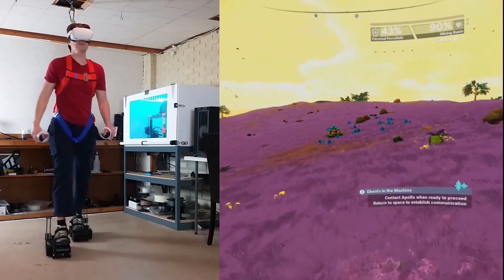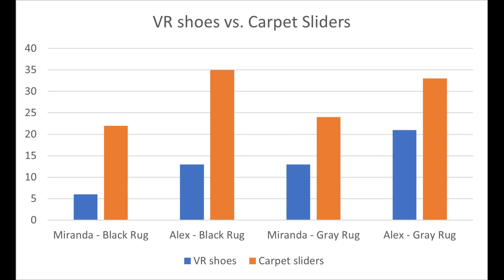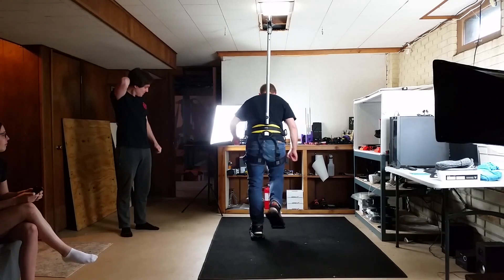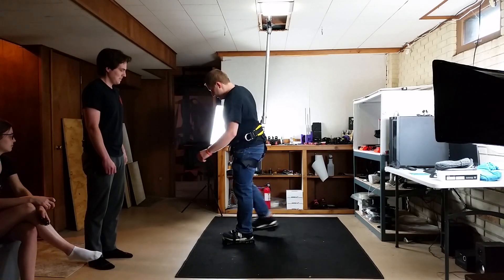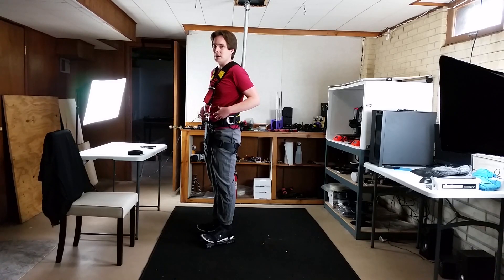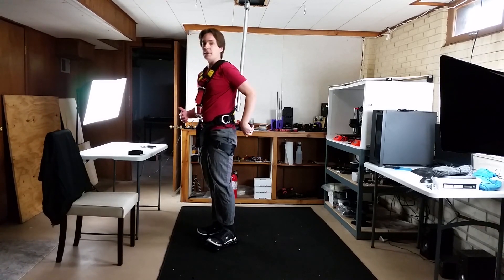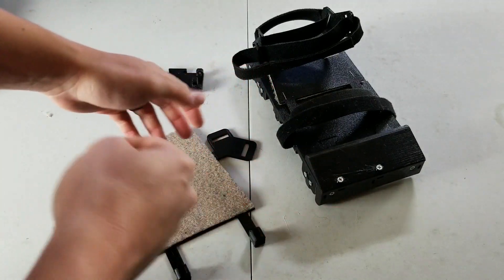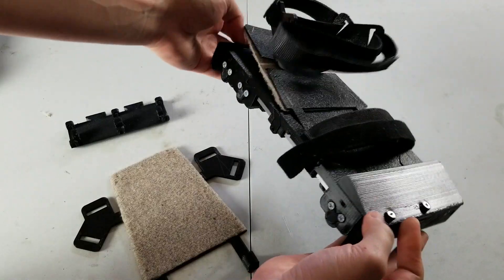VR Shoe Build Log #39 - My Wife and Friend Try the VR Shoes + Carpet Slider Testing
In this video do some testing to compare the VR shoes with carpet sliders. Then I show my friend, Brody, and my wife, Miranda, try the VR shoes.